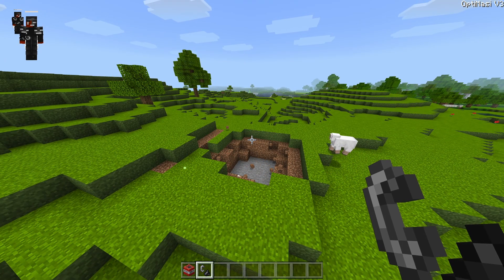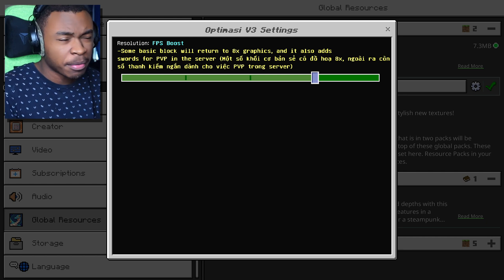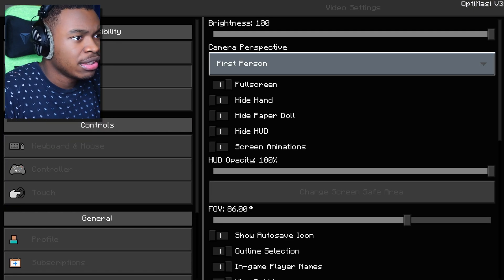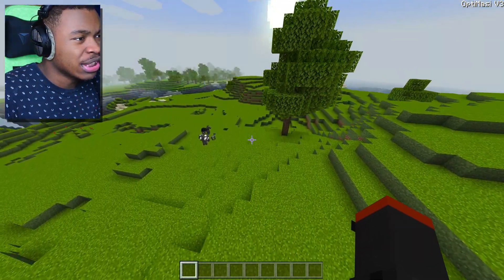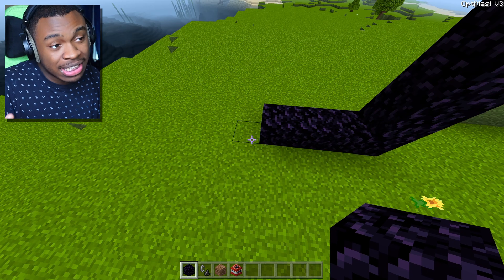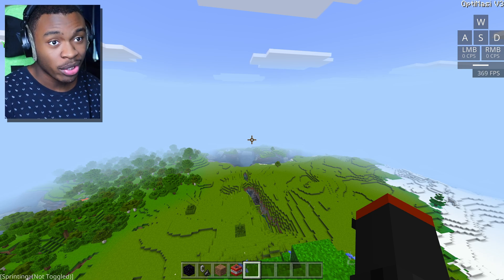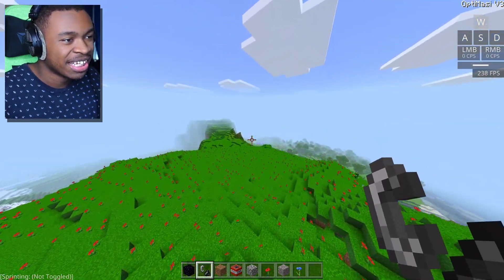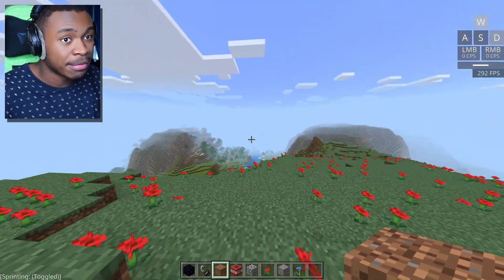MCPE 1.19 FPS CLIENT!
MCPE 1.19 FPS CLIENT! Today I'll be reviewing a Minecraft bedrock edition 1.19 fps booster client and this Is very much needed for low and medium end devices using mcpe 1.19. Hope this helps!

I'm officially a Hypixel Partner!

FPS CLIENT DOWNLOAD!